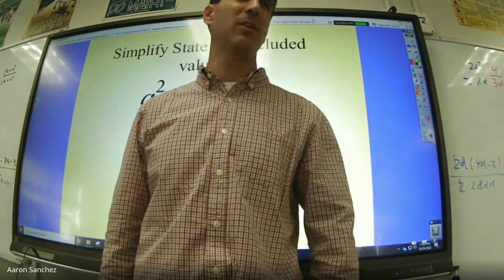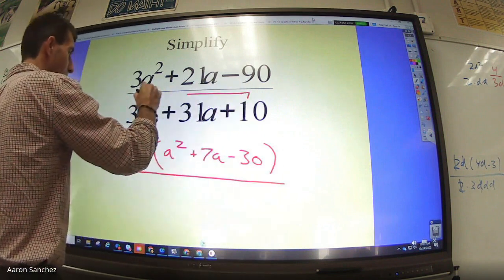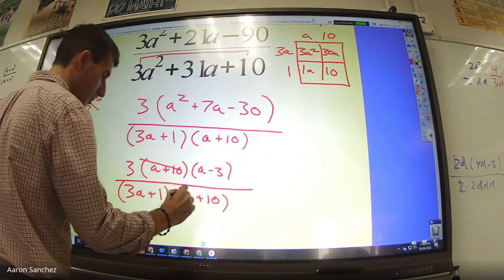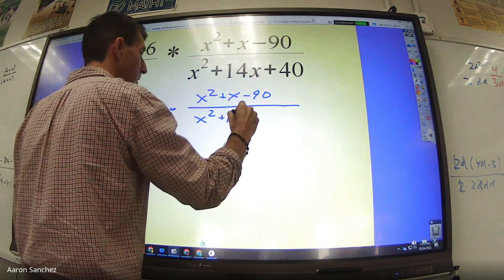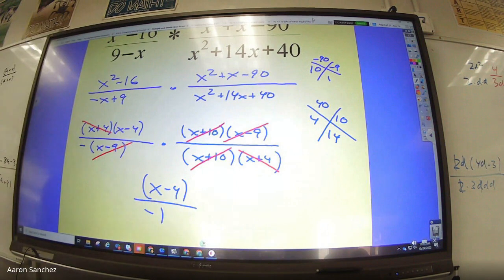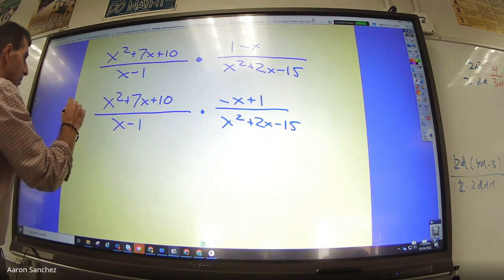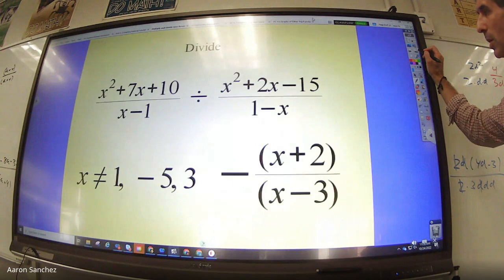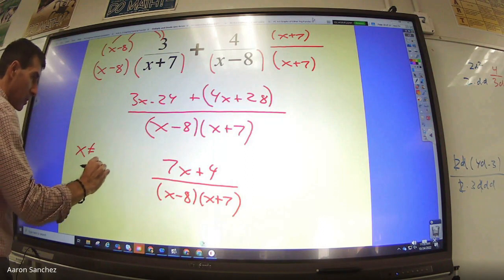Unit 11 Multiplying Adding Subtracting Rational Expressions